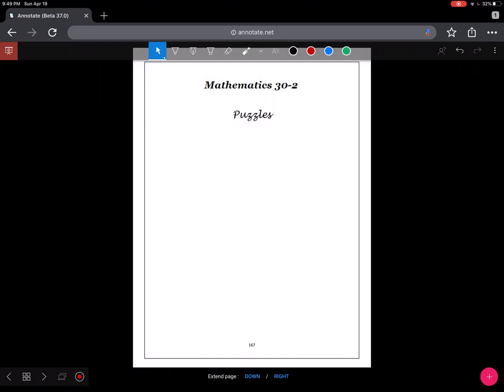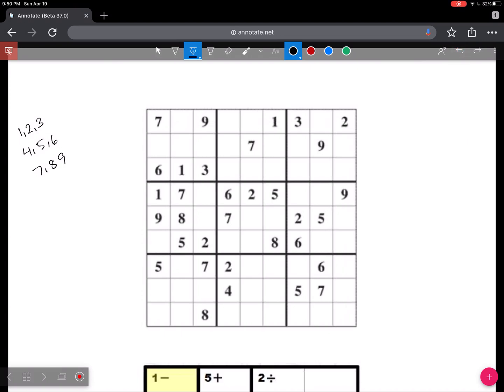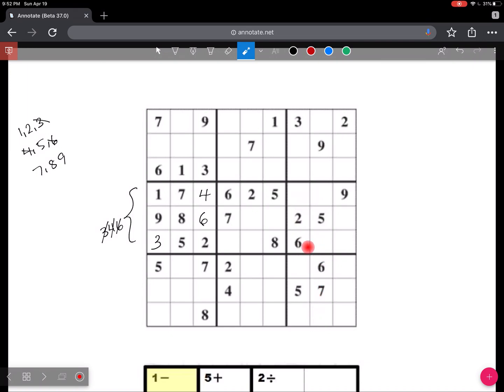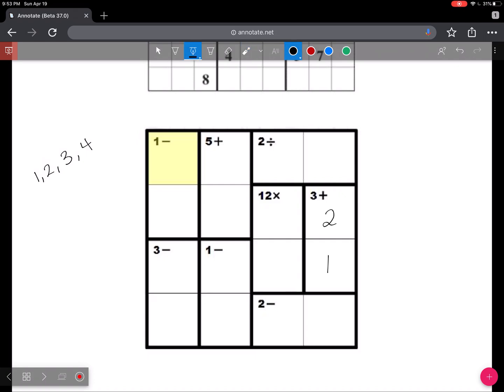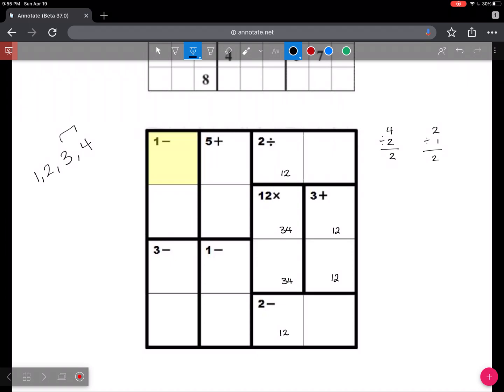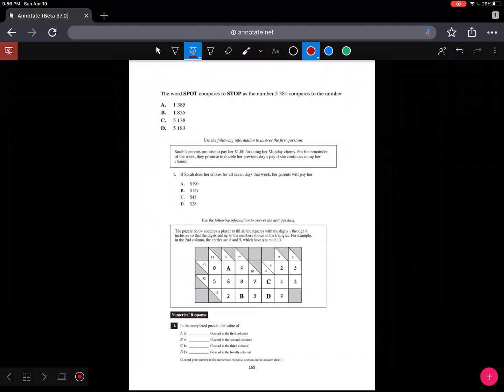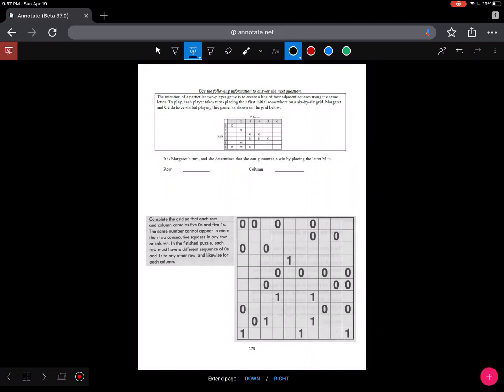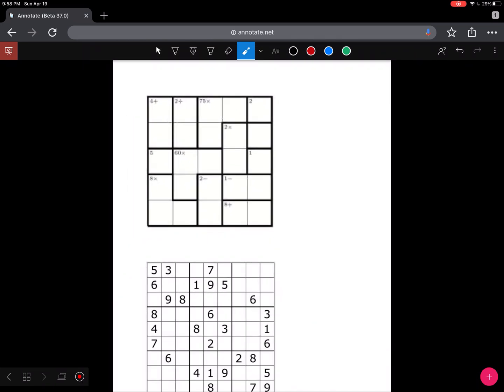Math 30-2 - 1.5 Puzzles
Math 30-2
Alberta